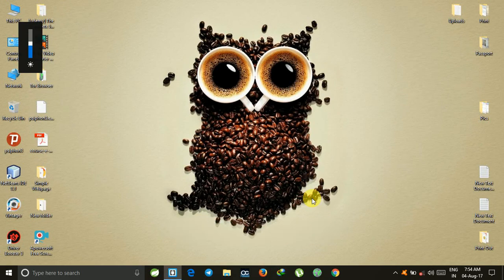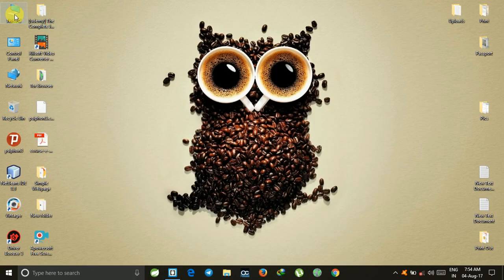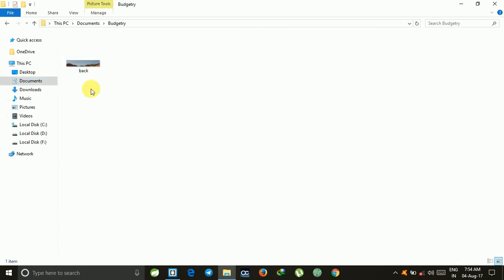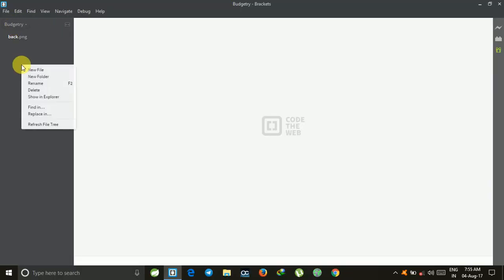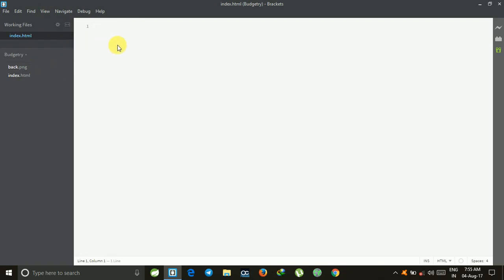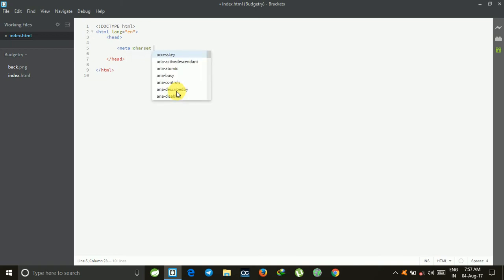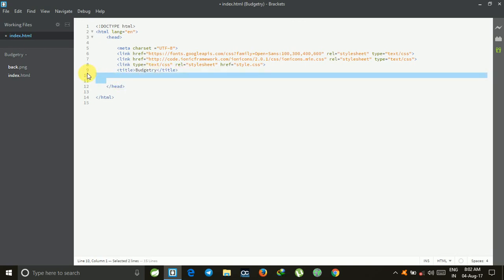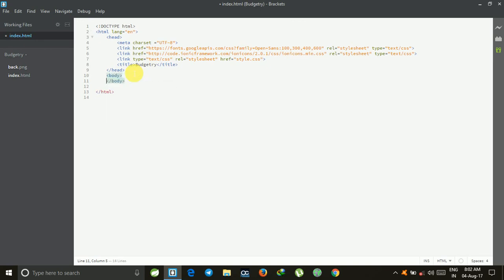2.Index Coding (1) - Budgetry Webpage Project in HTML5 and CSS